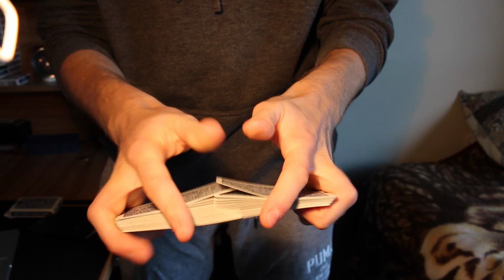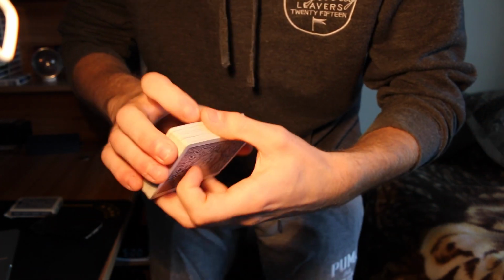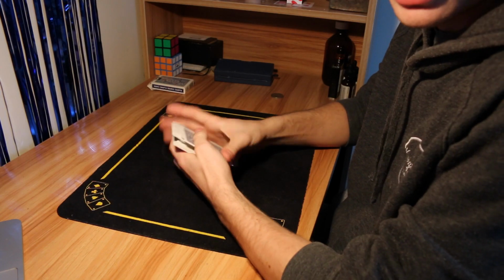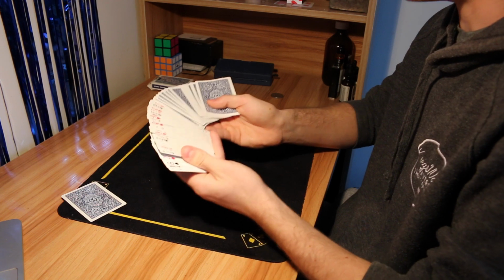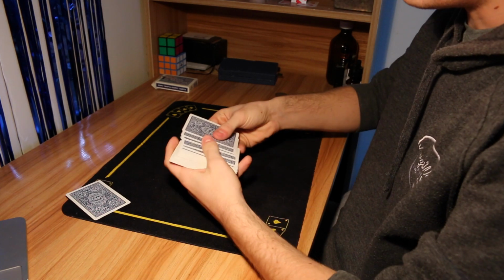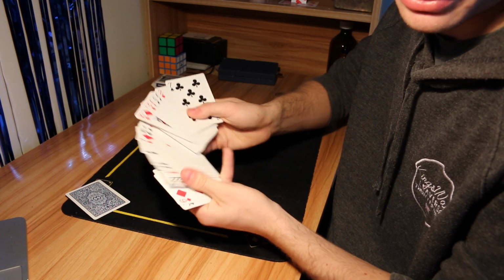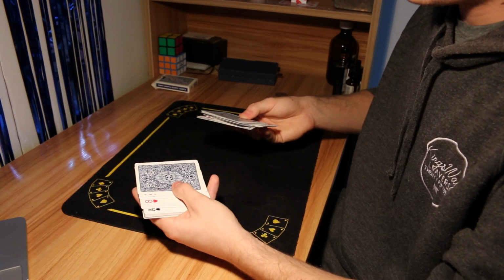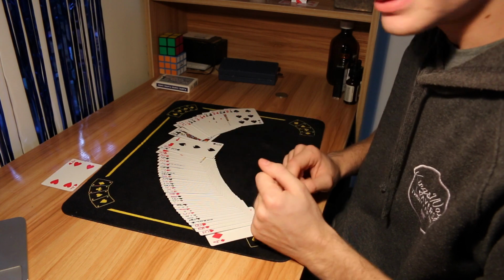Magician Teaches BEST EASY CARD TRICK (TUTORIAL)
This is my favourite easy trick to teach to people interested in learning a trick that they can perform. It's a very simple version of a triumph effect, I hope you like it :)